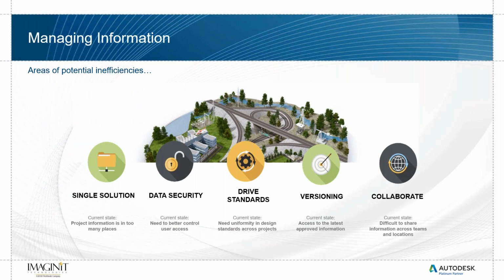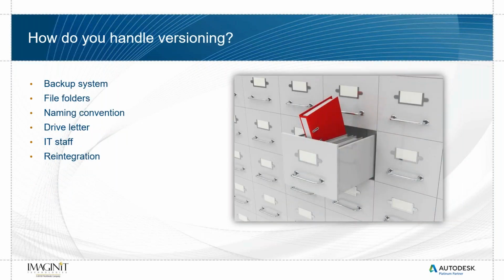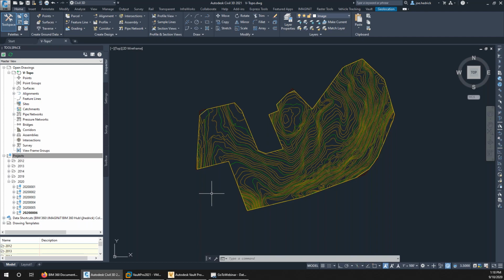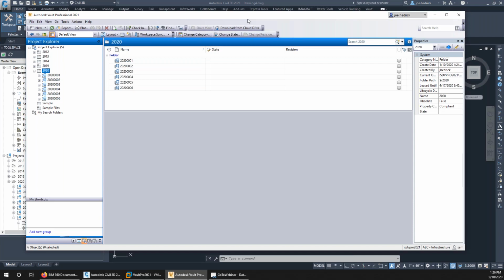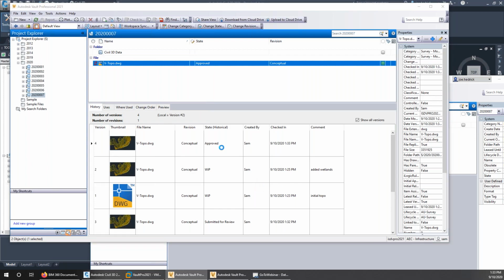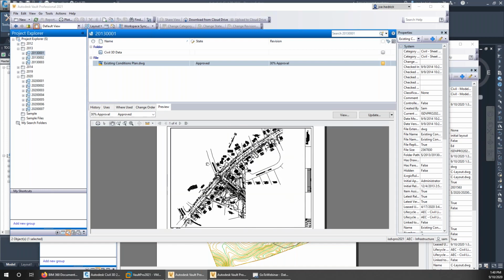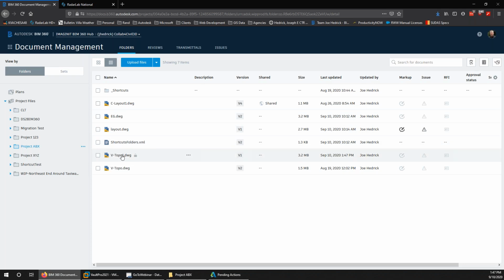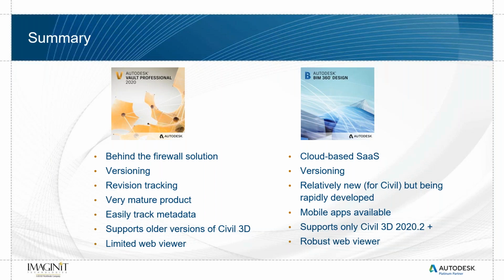Comparing Collaboration and Data Management Options for Civil 3D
Compare options available to Civil Engineering professionals to collaborate effectively on projects and manage the vast amounts of data created. During this session, we will compare and contrast data management products provided by Autodesk and give you an inside look at the process we employ to evaluate and implement the correct technology.